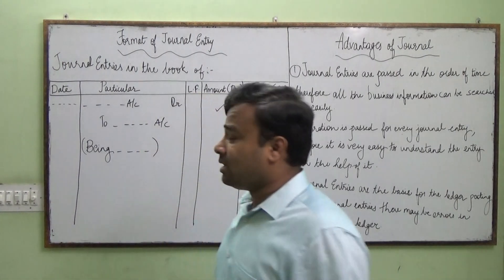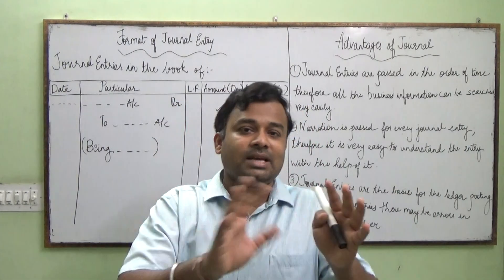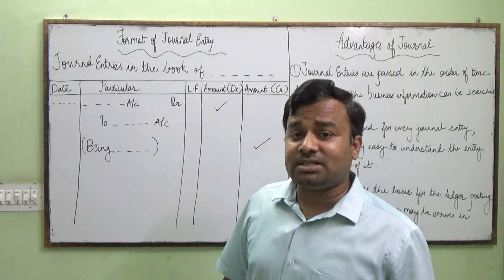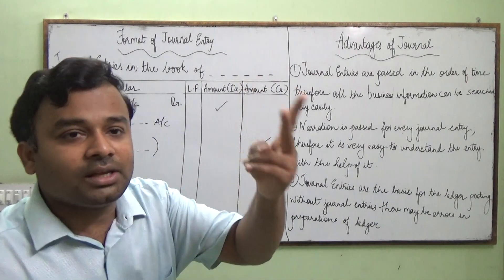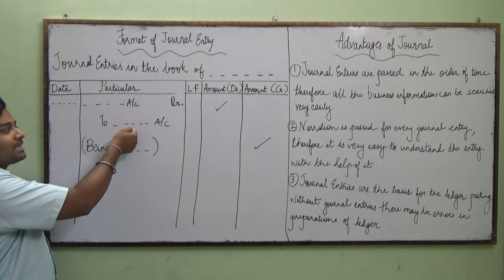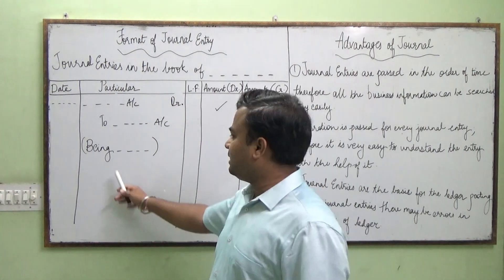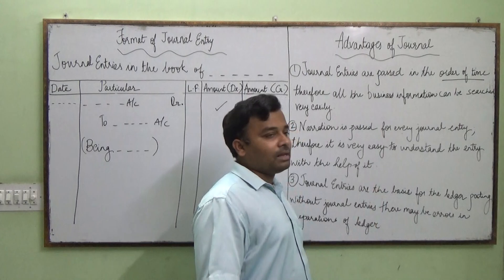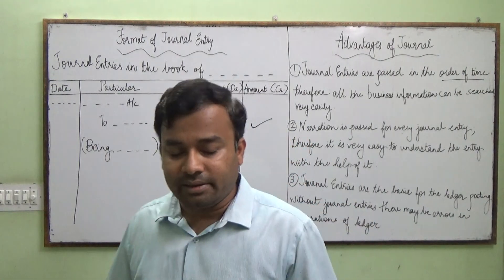JOURNAL ENTRY PART - 4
[VI] Format of journal entry
Journal entries in the books of… ..
Date        Particular                           L.F.  Amount (Dr.) Amount (Cr.)
-  - - - - - -  - - - - - - - - - - A/c            Dr.                     √
              To - - - - - A/c                                                                                  √
(Being _ _ _ _ _ )

[VII] Advantages of journal
[1] Journal entries are passed in the order of time therefore all the business information can be
searched very easily.
[2] Narration is passed for every journal entry; therefore it is very easy to understand the entry with the help of it.
[3] Journal entries are the basis for the ledger posting without journal entries there may be errors in
preparations of ledger.